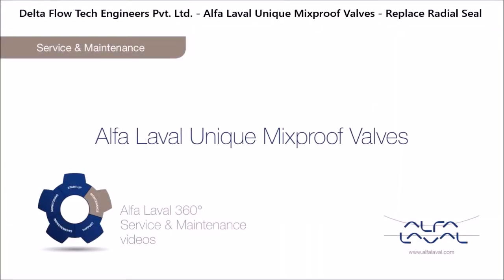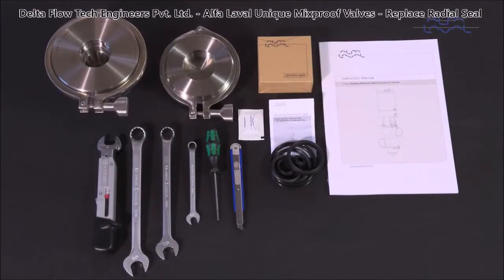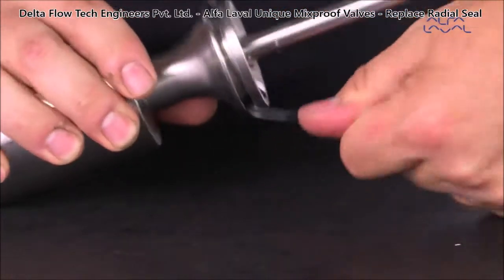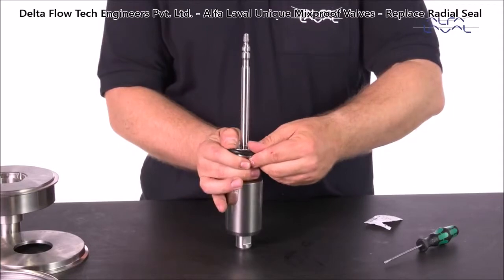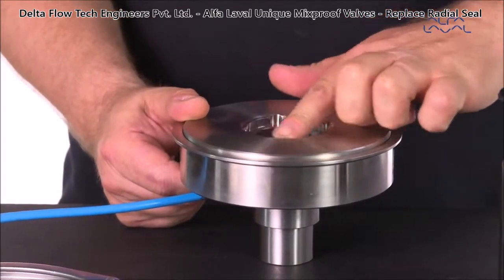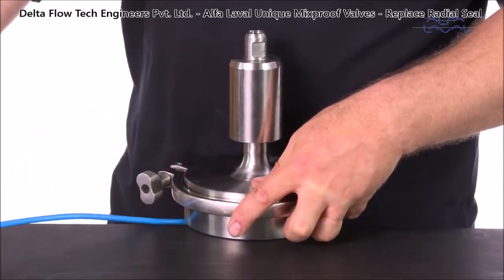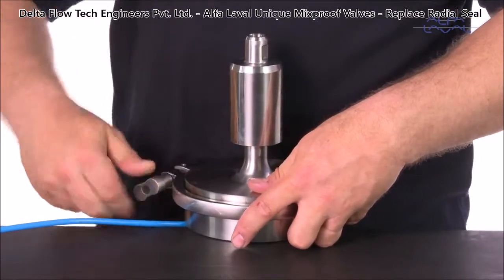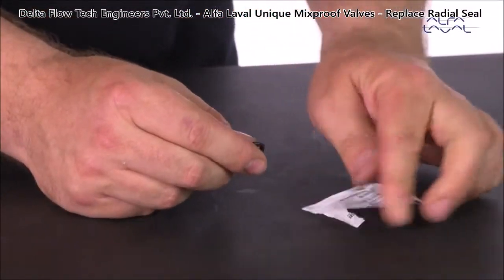Mixproof Valve - Replace Radial Seal (with Tool)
This 360° Service & Maintenance video will demonstrate how to replace the radial seal on Alfa Laval Unique mixproof valves - lower plug.

With Alfa Laval service you maximize the reliability and uptime of your equipment. The result is superior performance throughout the equipment life cycle – performance that puts you ahead of competition.

For any assistance with product catalogues, spare part manuals, product data or quotation, feel free to drop us a mail at .